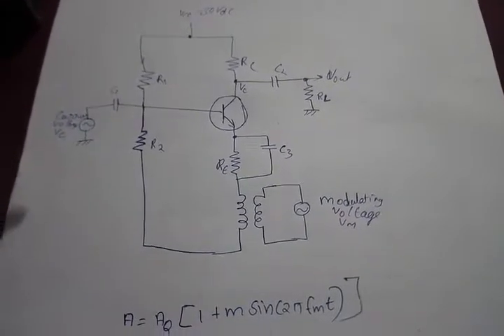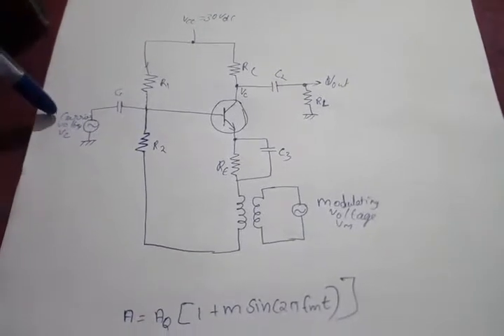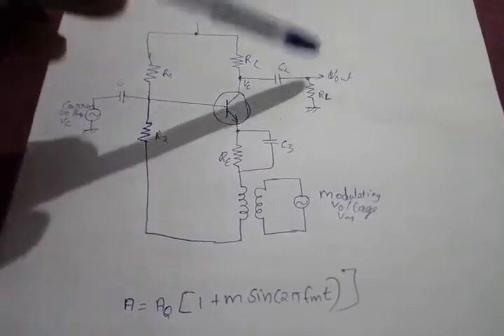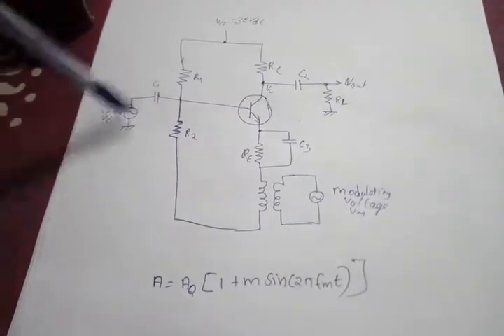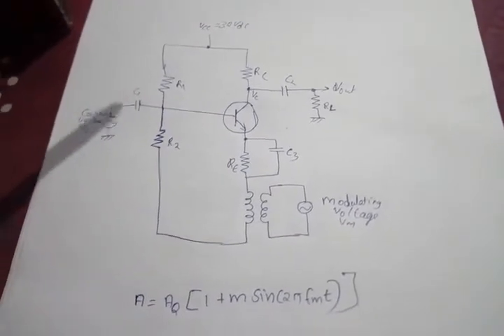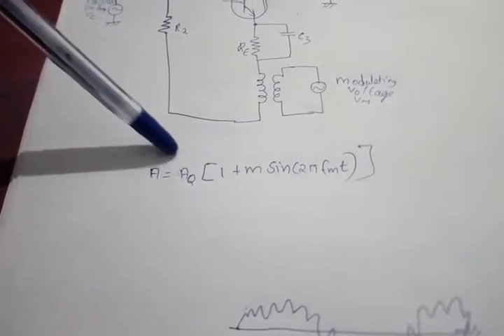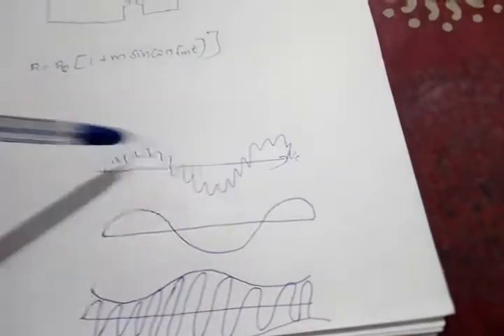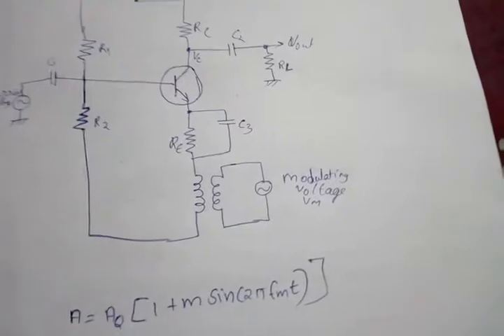AM Modulator in 2 minutes ( Emitter Modulation)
Analog communication low level amplitude modulation